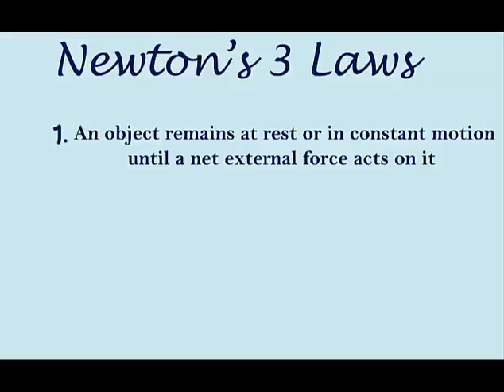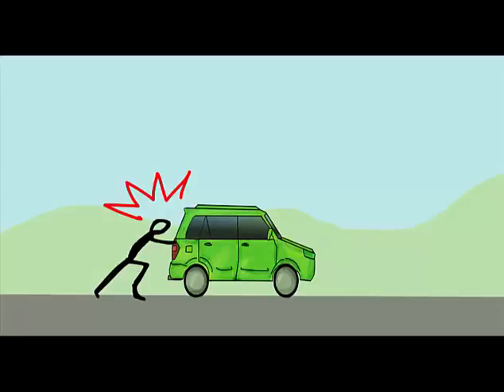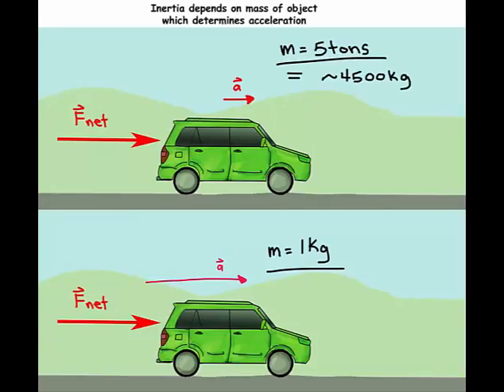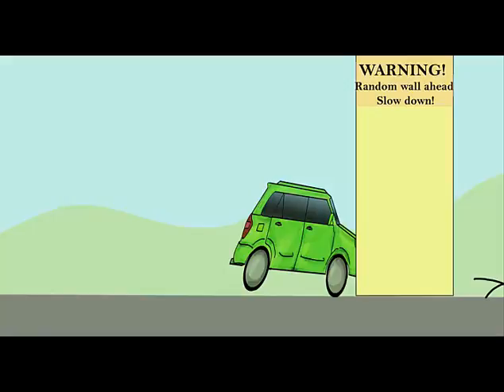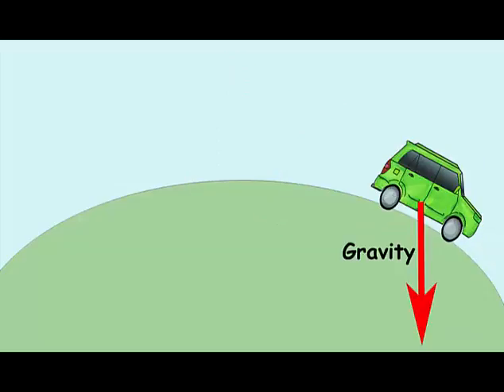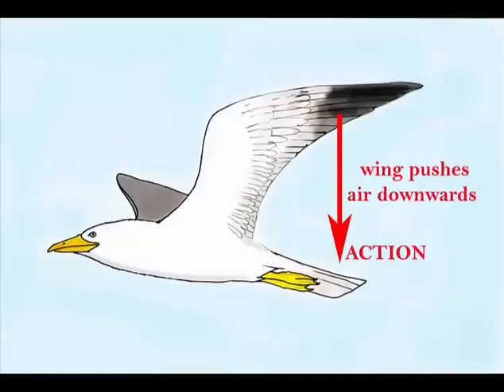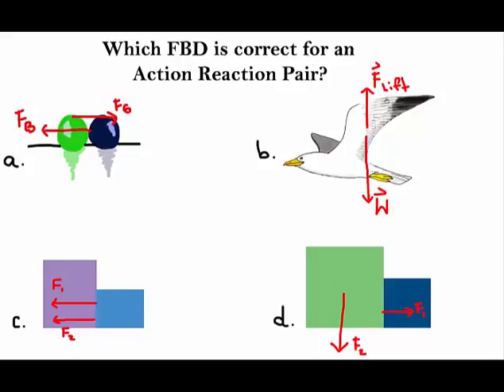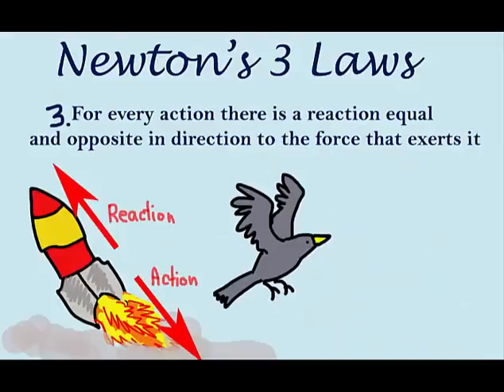Newtons 3 Laws revisedMarch24